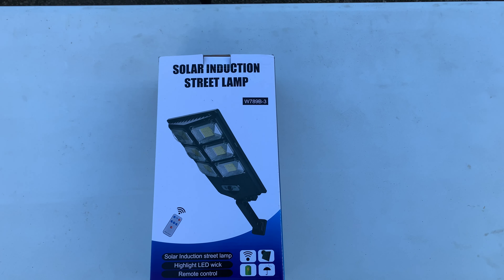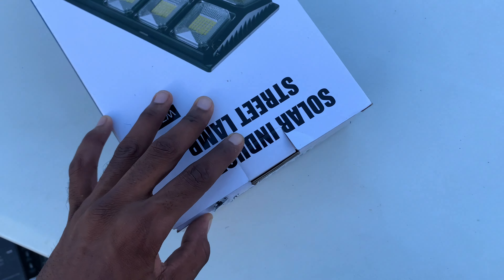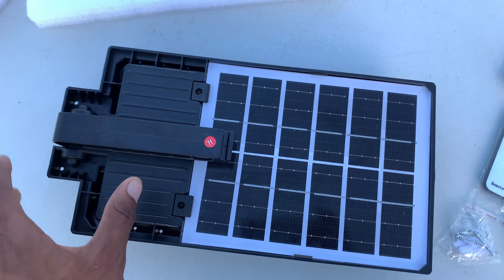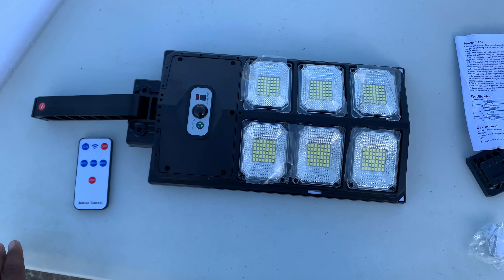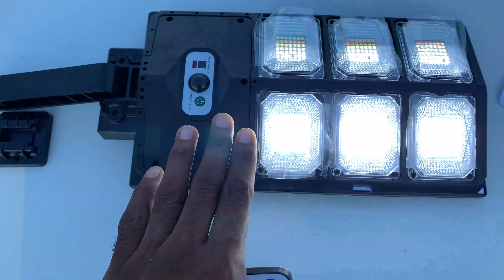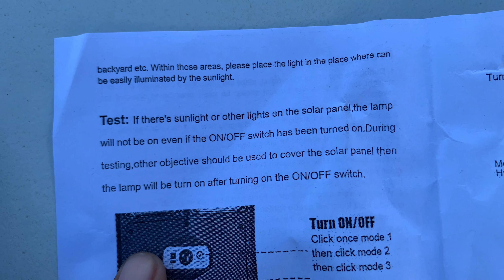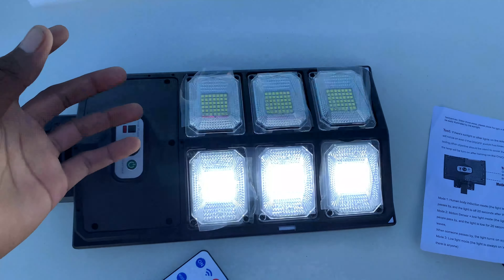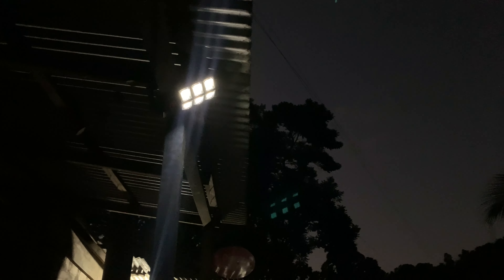BEST Solar Outdoor LED Wall Light Motion Sensor with Remote Control Unboxing and Installation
Latest Price

150W Solar Lights Outdoor, 3 Modes Led Solar Wall Light Motion Sensor with Remote Control, 8000LM IP66 Waterproof Solar Flood Lights Lamp for Yard, Garden, Path, Parking lot

🔔【Ultra-Bright Solar Motion Lights Outdoor】 The 150W solar lights outdoor are equipped with 250pcs super brighter LED beads; the super output power exceeds other solar lights, the brightness of this light reaches 8000~12000LM; the solar lights are equipped with 3* 2000mah battery , the working life is more than 50000+ hours, it takes 4~6 hours to charge during the day; at night, 6-12 hours working time in induction mode, 4 hours working time in constant light mode, make your way home safe;
🔔【Easy to Install, 0 electricity bills】 The package comes with screw set and base, no need to install any troublesome wires and accessories, just screw the base to the wall of any material, and then install the solar light; perfect solar outdoor lighting lamp for yard light, garage light, garden light, parking lot light, exit light, entrance light, driveway light, patio light, entryway light, etc.
🔔【3 Modes Work Lighting 】 1. mode 1: people pass by, the solar light will illuminate at 100% brightness when motion is detected, and turn off after 20 seconds until motion is detected again; 2. mode 2: When no one passes by, solar wall lights always lighting 30% brighterness; 3. mode 3: the motion sensor light is always in a slight light 50% power lighting;
🔔【IP65 Waterproof & All-Weather Resistant】 GORLDE solar lights outdoor has a new ABS plastic casing, the solar panel and the casing are perfectly matched, the rainwater will flow into the inner water groove of the casing along the solar panel and flow out through the small hole at the bottom, reaching IP65 waterproof level; the solar outdoor light can work normally at -20~100 degrees Celsius, specifically designed to withstand extreme weather conditions resistant rain snow, provide additional safety and security for your home.
🔔【12 Months Brand Warranty】 FCC certified GORLDE solar lights provide 12 months free warranty service, if you have any questions, please feel free to contact us, we will reply and solve your problems within 24 hours, provide 100% Satisfactory after-sales service!